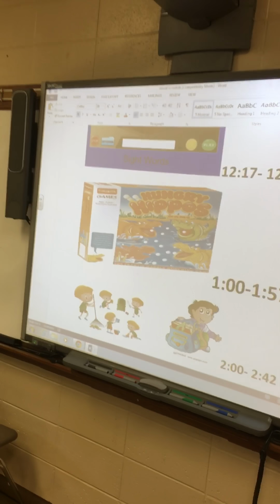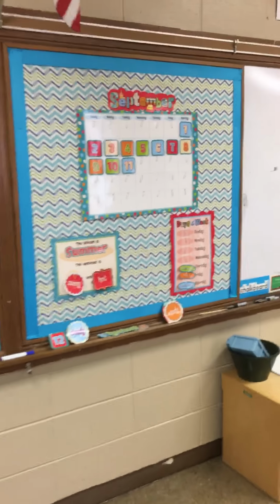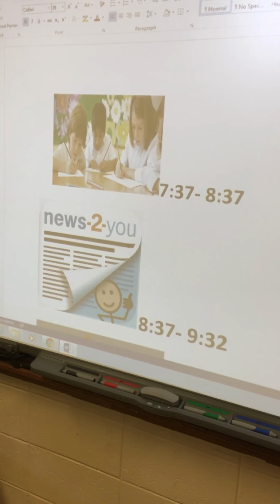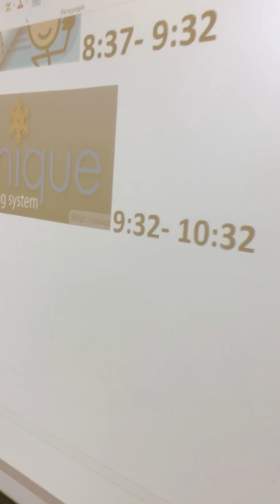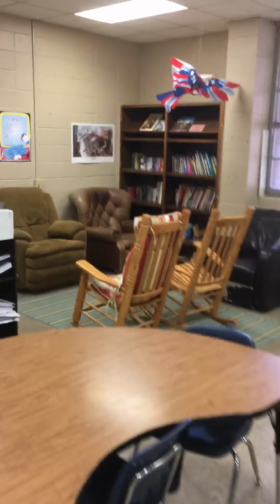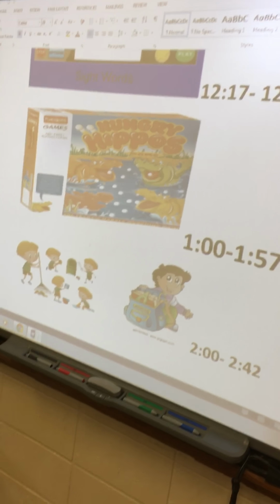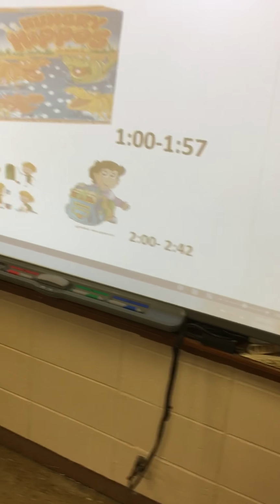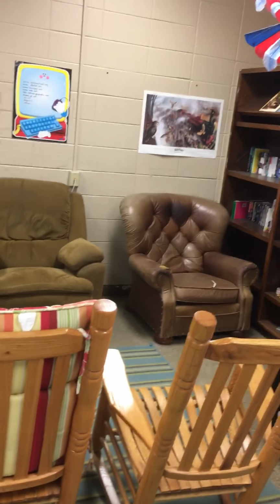Sample Autistic Classroom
Special Education